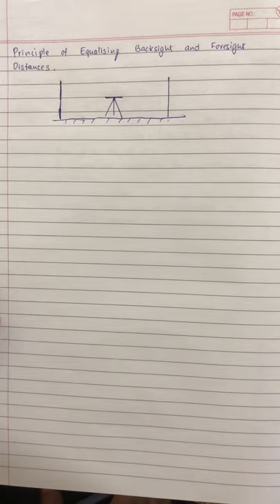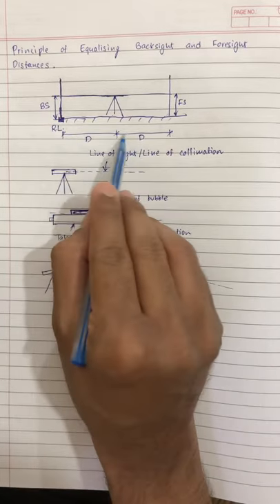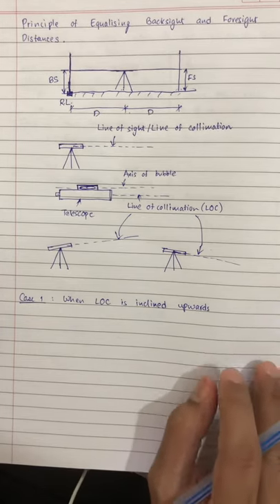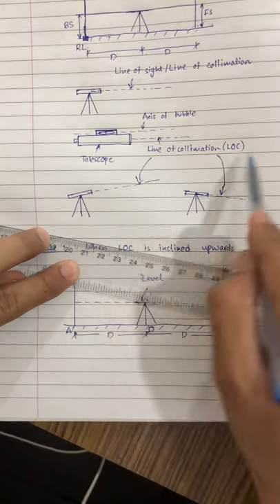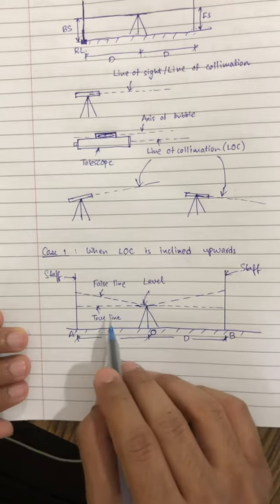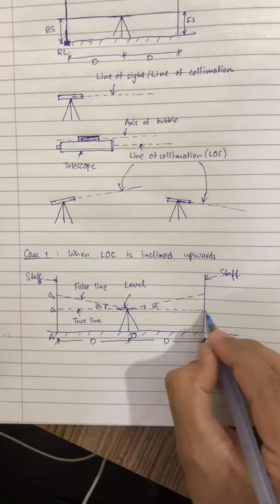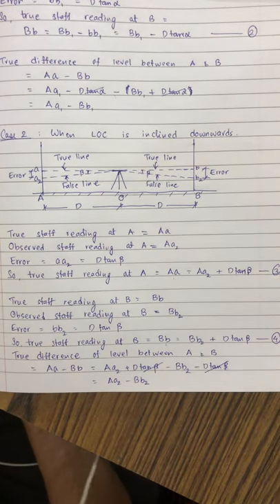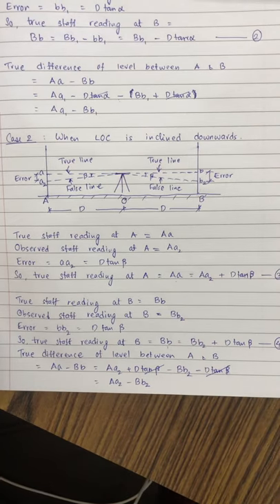How to eliminate line of collimation error in a levelling instrument?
This video will help to understand how to eliminate the line of collimation error by placing the level instrument exactly midway between backsight and foresight distances